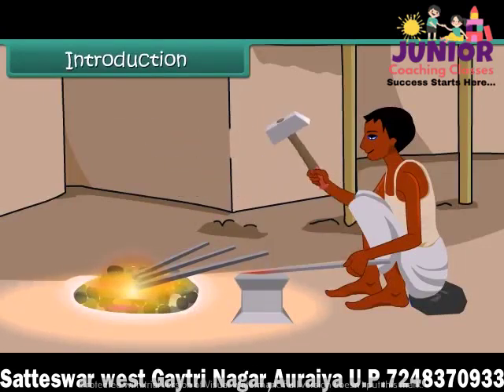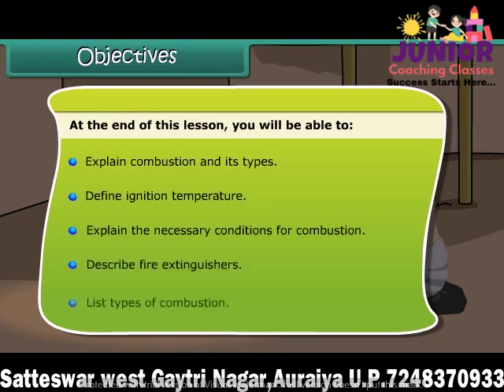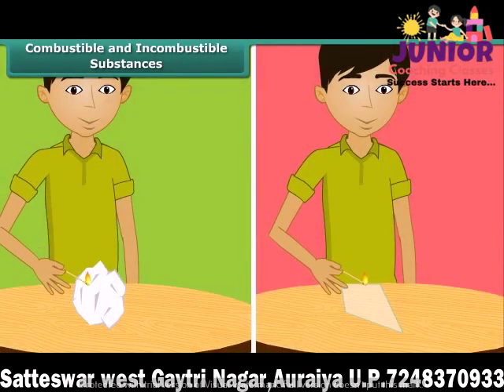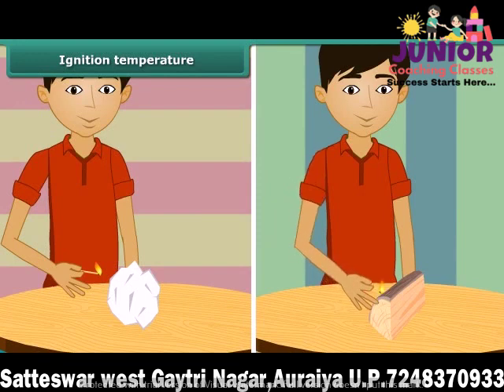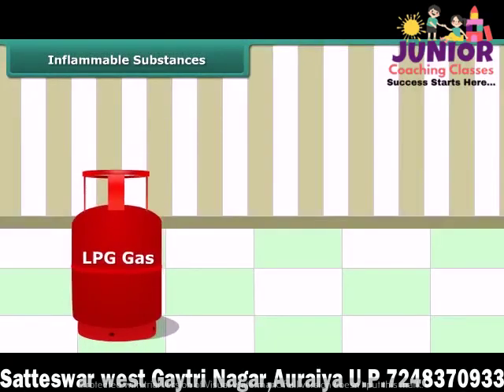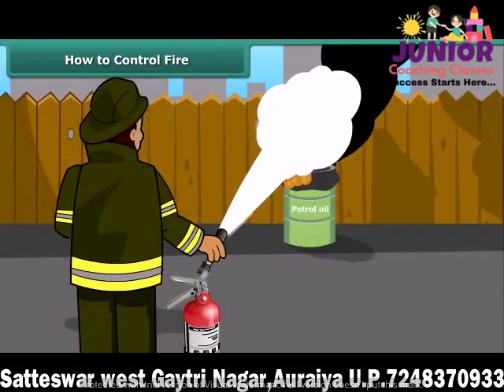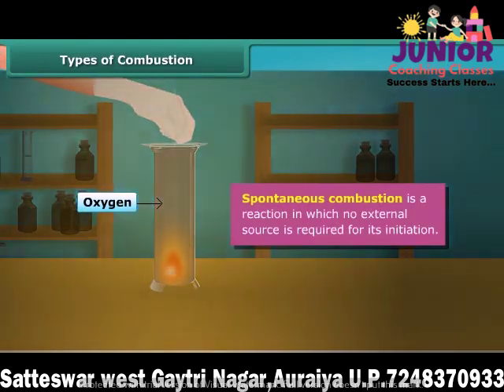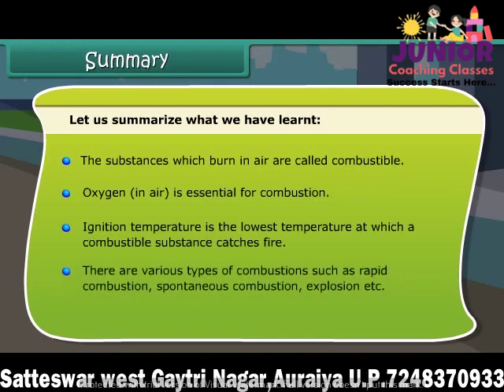Lecture-5 || Combustion || Class VIII Science || Jr. Coaching Classes, Auraiya